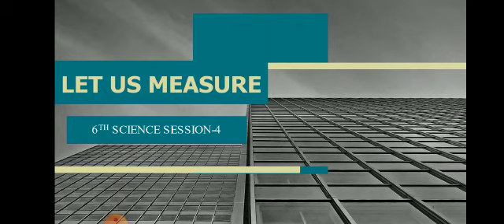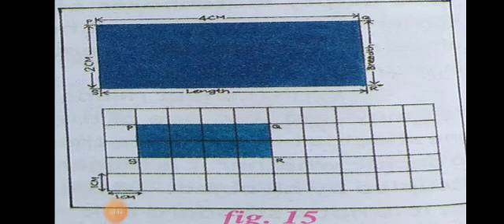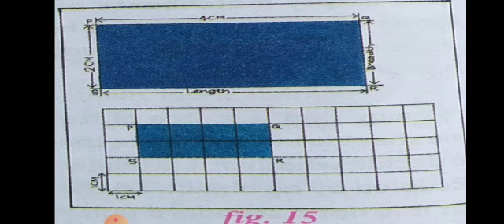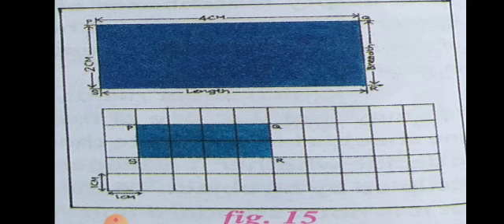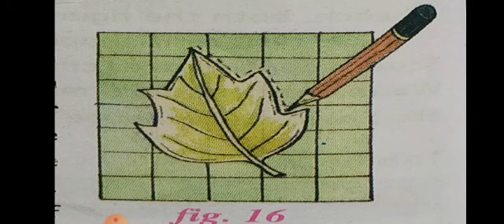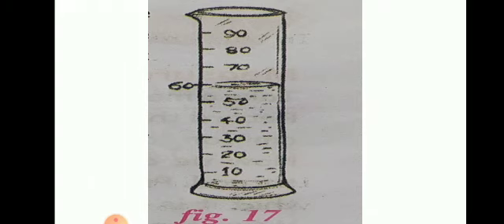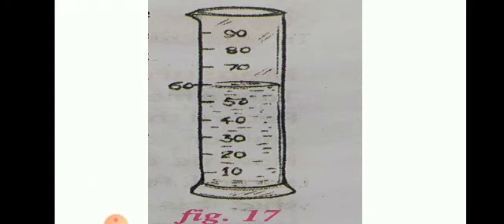HOW TO MEASURE -4